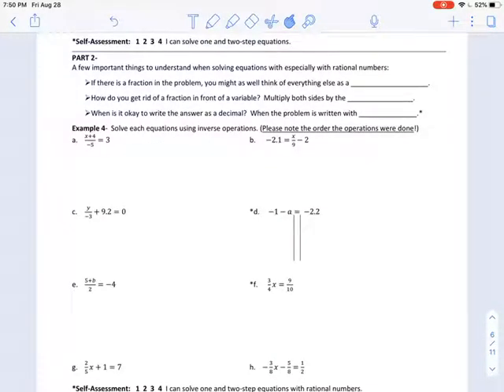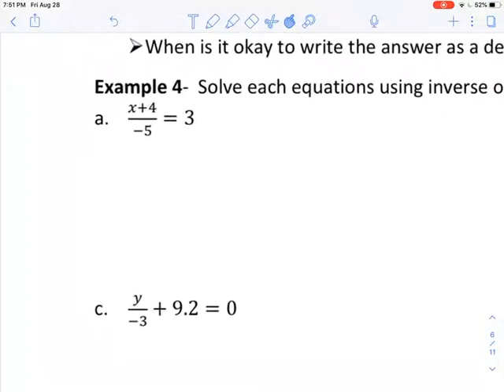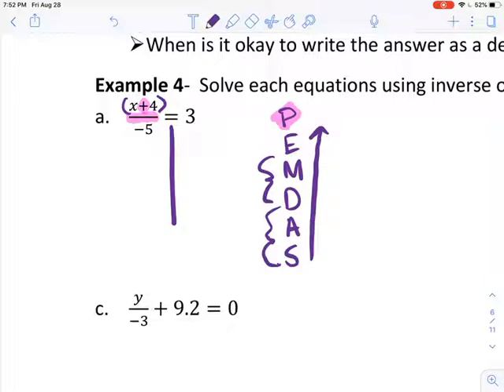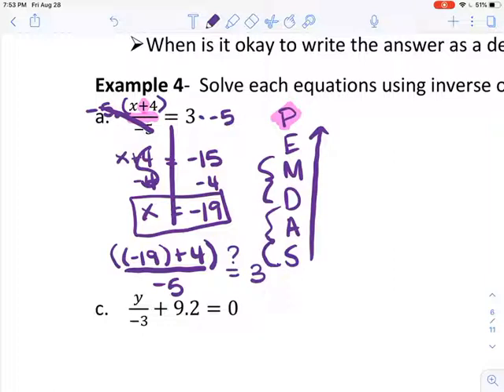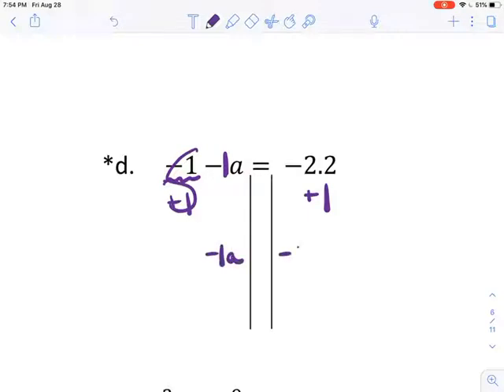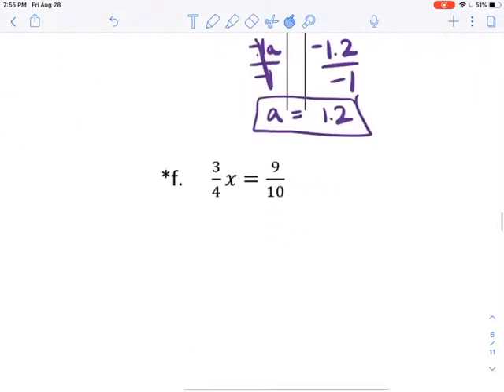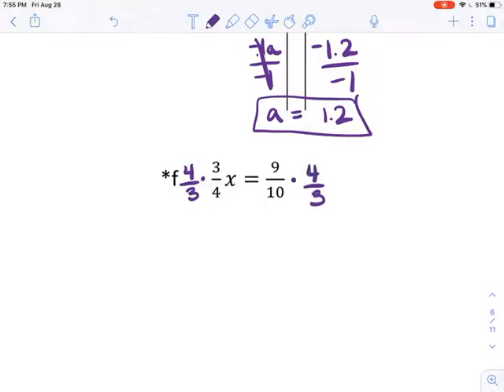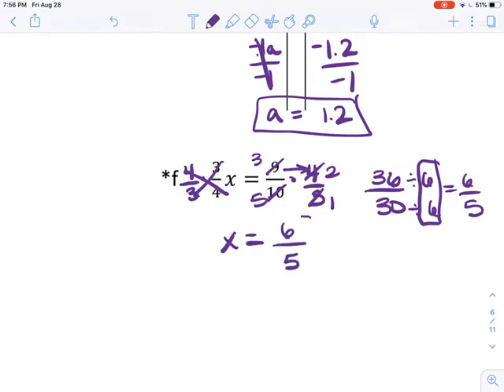Two-step Equations-difficult examples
In this video, we go through examples of two step equations where everything is in a big fraction, a fraction multiples with the variable, and where the variable is being subtracted from a constant. I also address how to check to see if the answer received was a solution.